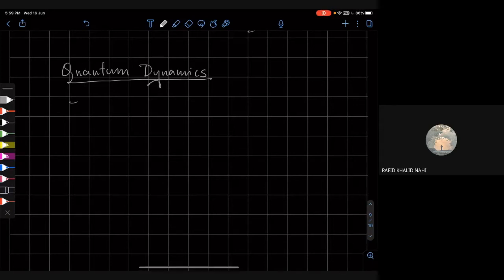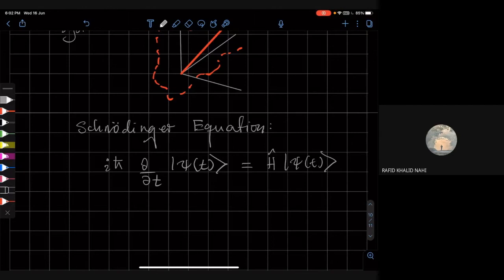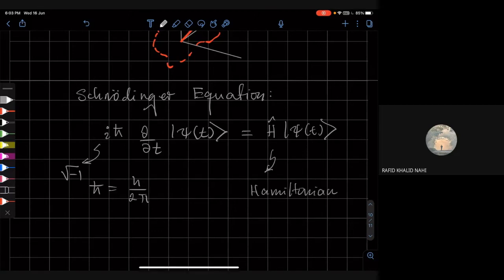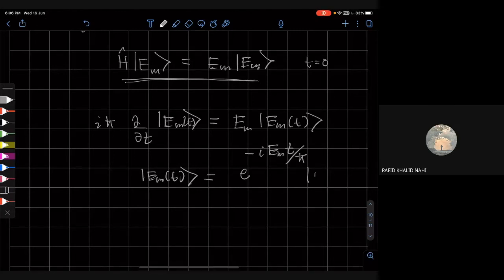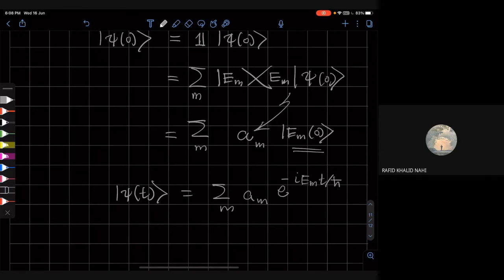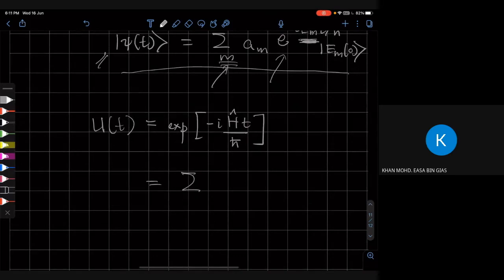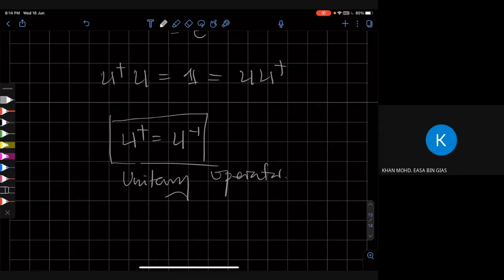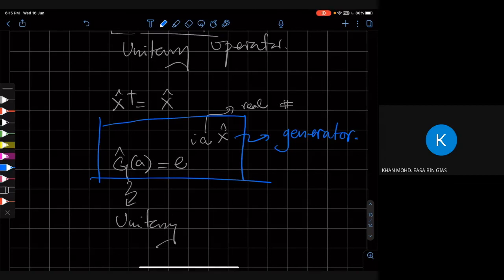QM III L2V5: The Schrödinger Equation